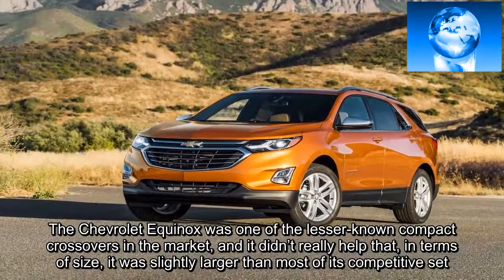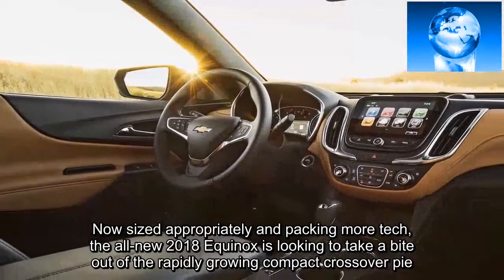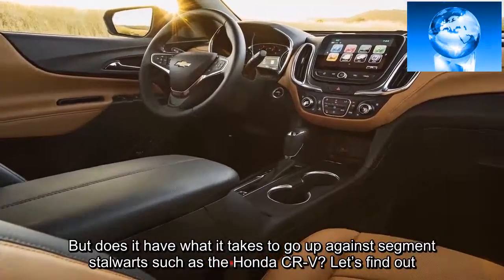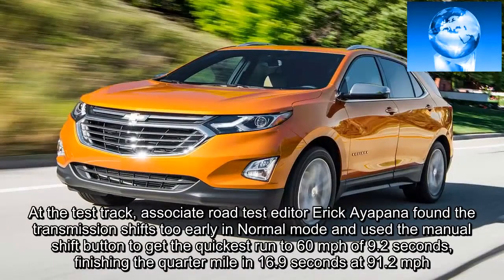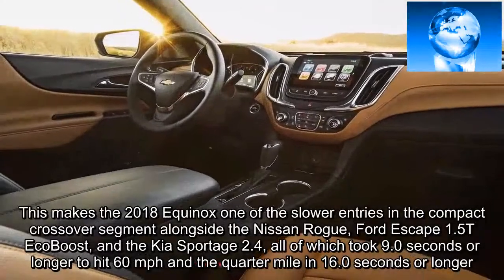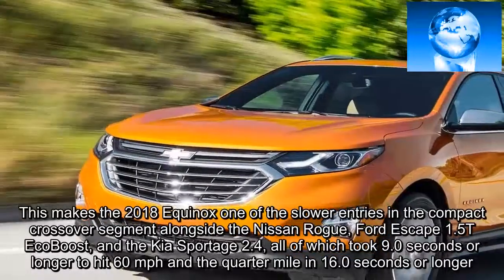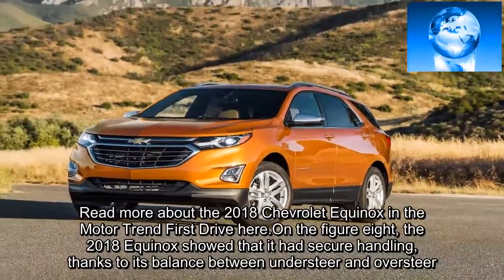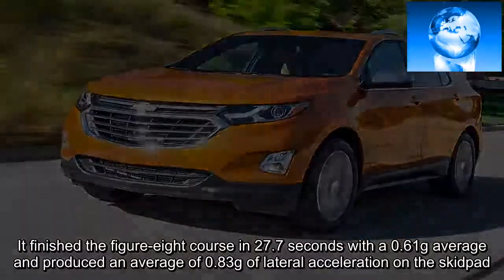2018 Chevrolet Equinox 1 5T Premier First Test Tech Features Galore!